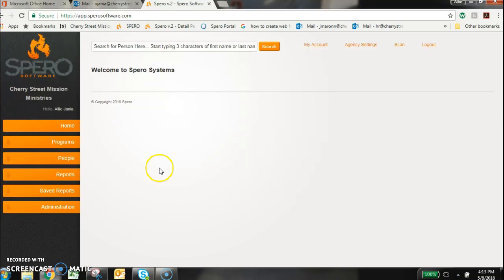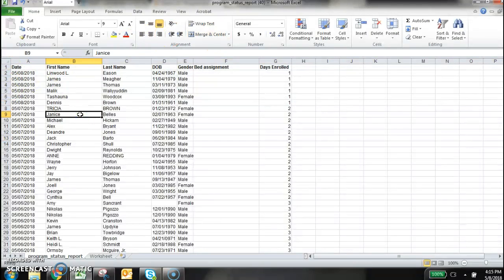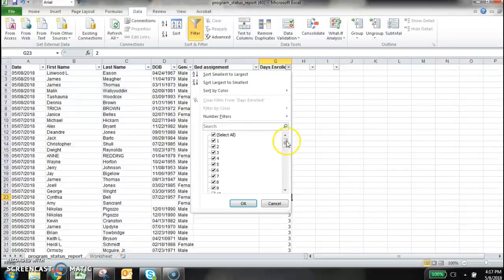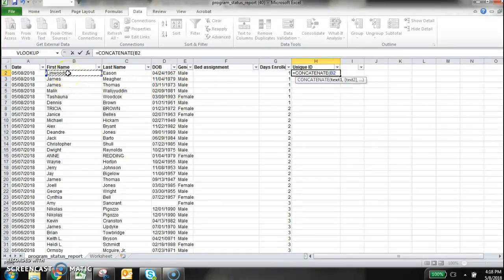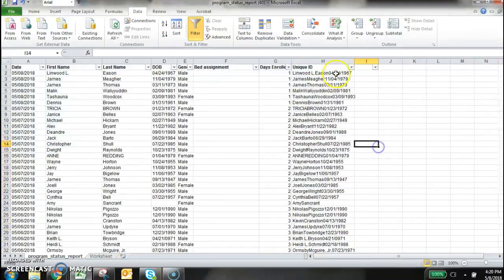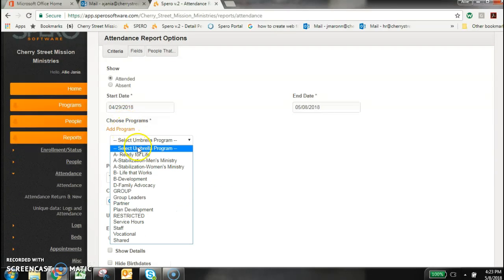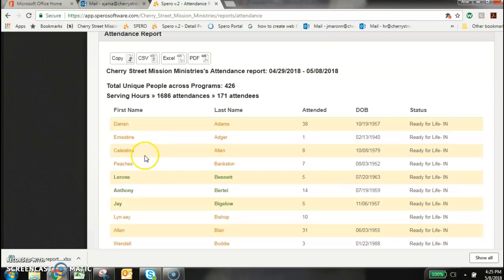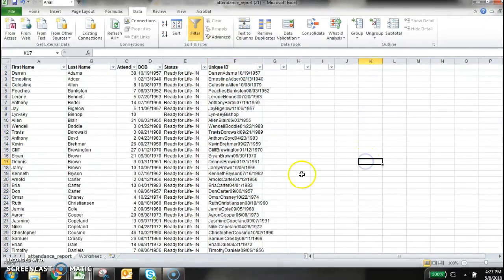Prepping 2 Spero reports in excel for Status Audit